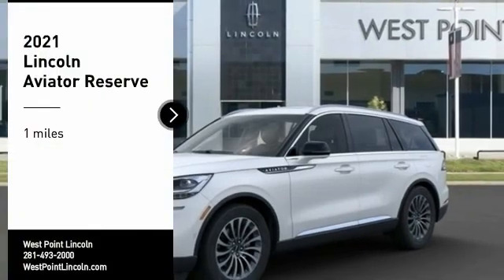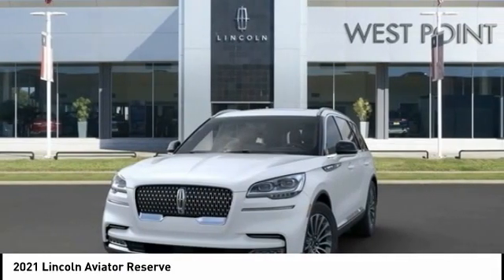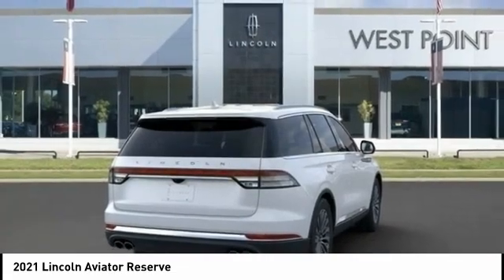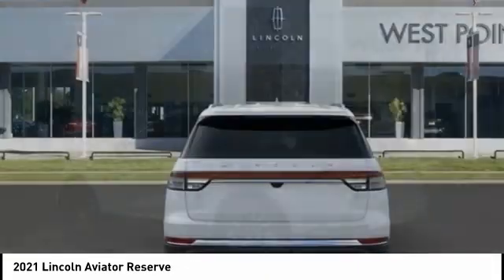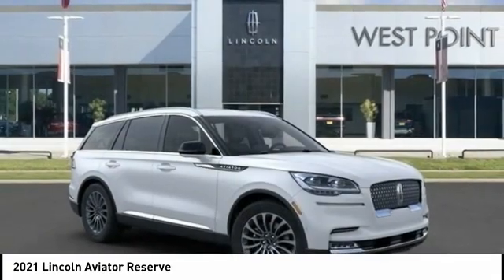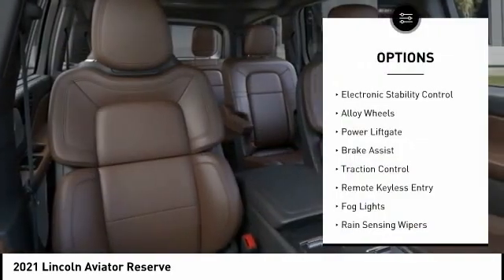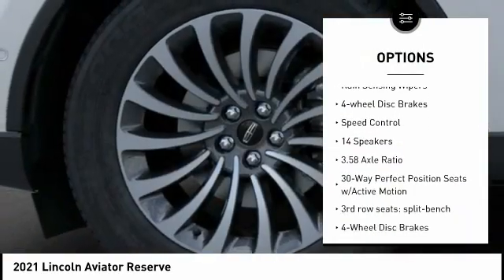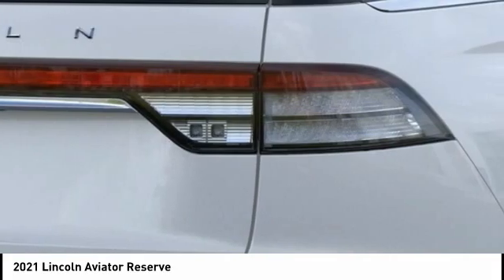2021 Lincoln Aviator Houston TX 1G098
2021 Lincoln Aviator Reserve

West Point Lincoln is pumped up to offer this good-looking 2021 Lincoln Aviator Reserve in White with Ebony Roast interior. Well equipped with Convenience Package (Head-Up Display, Phone As A Key, and Wireless Charging Pad), Elements Package Plus (Auto Air Refersh, Auto Heated/Ventilated Driver & Passenger Seats, Heated Steering Wheel, Heated VisioBlade Wipers, and Heated/Ventilated 2nd Row Outboard Seats), Equipment Group 201A, Illumination Package (Adaptive Pixel LED Headlamps and Lincoln Lit Star in Grille), Lincoln Co-Pilot360 Plus (Active Park Assist Plus, Adaptive Cruise Control w/Traffic Jam Assist, Evasive Steering Assist, and Reverse Brake Assist), Luxury Package (30-Way Perfect Position Seats w/Active Motion, Radio: Revel Ultima 3D Audio System w/28 Speakers, and Rear Door Sunshades), 14 Speakers, 3.58 Axle Ratio, 3rd row seats: split-bench, 4-Wheel Disc Brakes, ABS brakes, Air Conditioning, Alloy wheels, All-Weather Floor Liners w/Fr&Rr Carpet Floor Mats, AM/FM radio: SiriusXM, Audio memory, Auto High-beam Headlights, Auto-dimming door mirrors, Auto-dimming Rear-View mirror, Automatic temperature control, Brake assist, Bumpers: body-color, Compass, Delay-off headlights, Driver door bin, Driver vanity mirror, Dual front impact airbags, Dual front side impact airbags, Electronic Stability Control, Emergency communication system: SYNC 3 911 Assist, Exterior Parking Camera Rear, Four wheel independent suspension, Front anti-roll bar, Front Bucket Seats, Front Center Armrest, Front dual zone A/C, Front fog lights, Front reading lights, Fully automatic headlights, Garage door transmitter, Heated door mirrors, Heated front seats, HVAC memory, Illuminated entry, Knee airbag, Low tire pressure warning, Memory seat, Navigation System, Occupant sensing airbag, Outside temperature display, Overhead airbag, Overhead console, Panic alarm, Panoramic Vista Roof w/Shade Controls, Passenger door bin, Passenger vanity mirror, Power door mirrors, Power driver seat, Power Liftgate, Power moonroof: Panoramic Vista Roof, Power passenger seat, Power steering, Power windows, Premium Lthr Heated/Ventilated Fnt Captain's Chairs, Radio data system, Radio: Revel AM/FM Audio System w/14 Speakers, Rain sensing wipers, Rear air conditioning, Rear anti-roll bar, Rear audio controls, Rear dual zone A/C, Rear reading lights, Rear window defroster, Rear window wiper, Remote keyless entry, Roof rack: rails only, Security system, SiriusXM, Speed control, Speed-Sensitive Wipers, Split folding rear seat, Spoiler, Steering wheel memory, Steering wheel mounted A/C controls, Steering wheel mounted audio controls, SYNC 3 Communication & Entertainment System, Tachometer, Telescoping steering wheel, Tilt steering wheel, Traction control, Trip computer, Turn signal indicator mirrors, and Variably intermittent wipers.